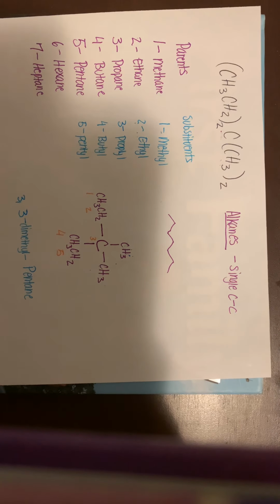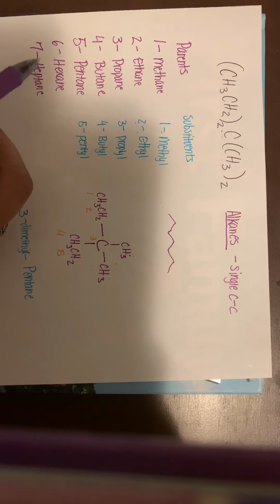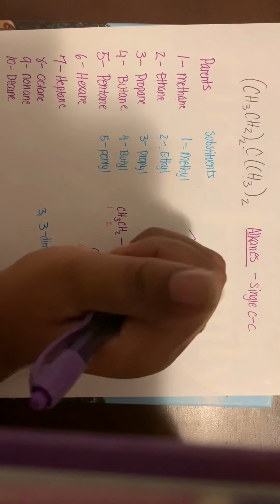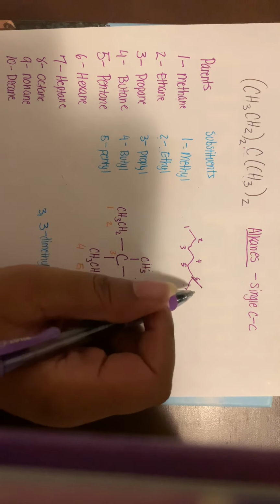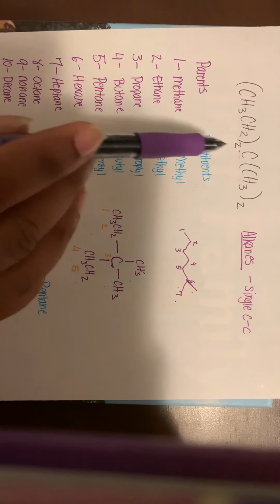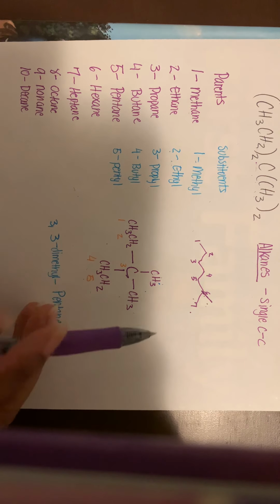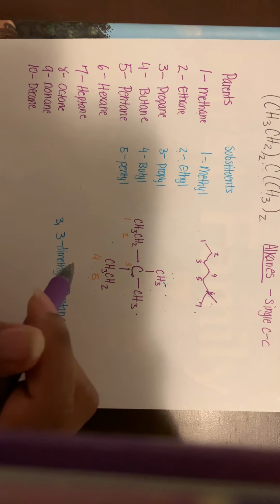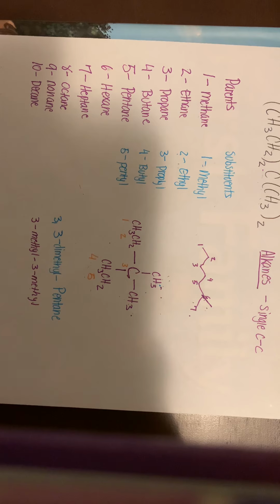(CH3CH2)2C(CH3)2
I’m bad at this bro